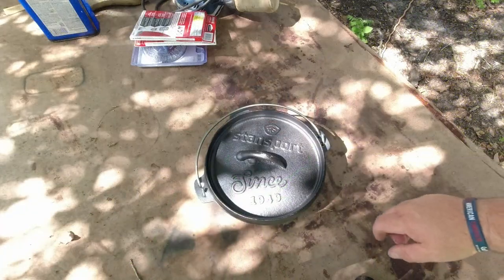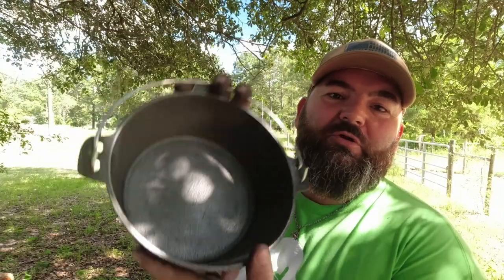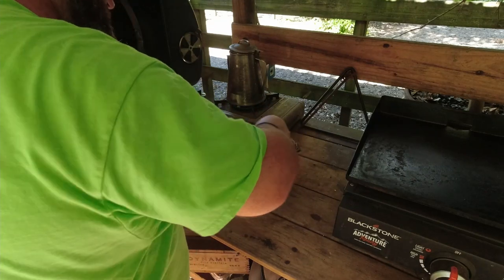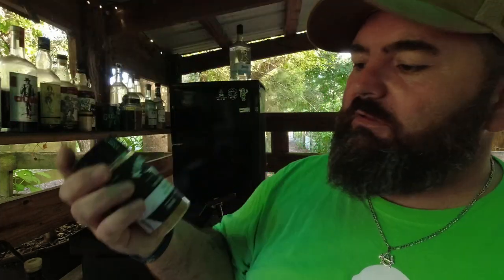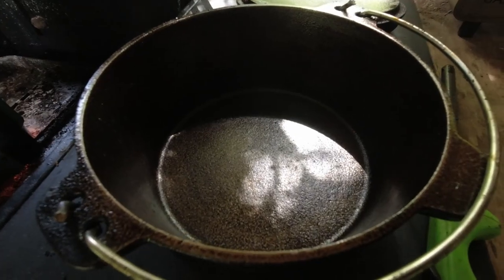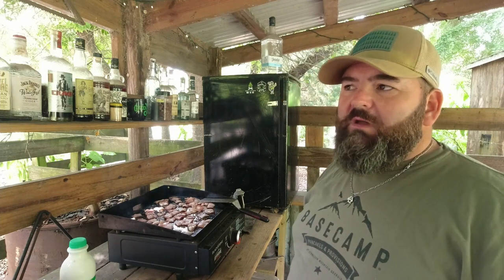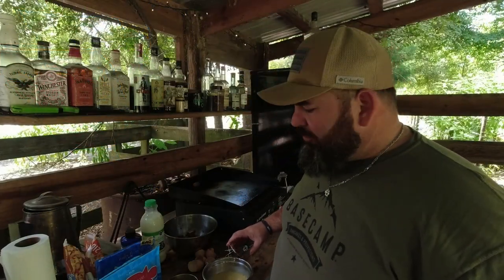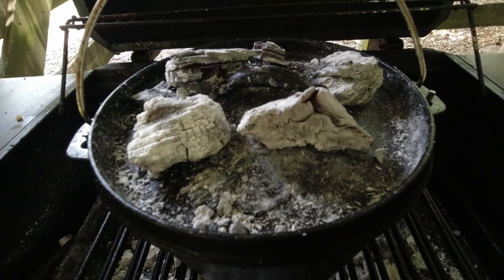How to Prep and Season a Cheap Dutch Oven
I got this little dutch oven for $23 on ebay, its the perfect size for Sara and I. Unfortunately, like most CHEAP cast iron, it has that "pre-seasoned" coating! I'll show you how to remove that and season this little dutch oven up to a truely non-stick finish! Plus a simple brunch recipe! Enjoy!